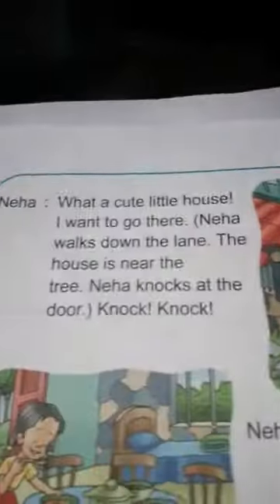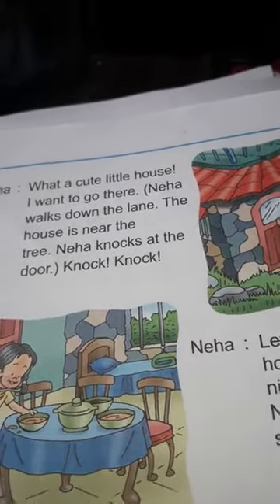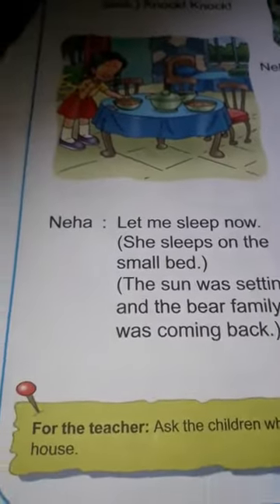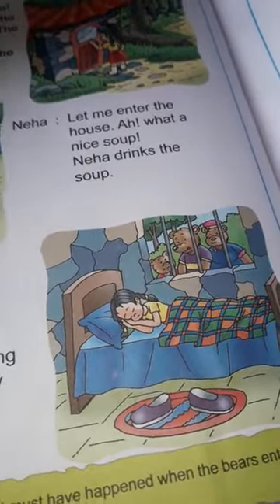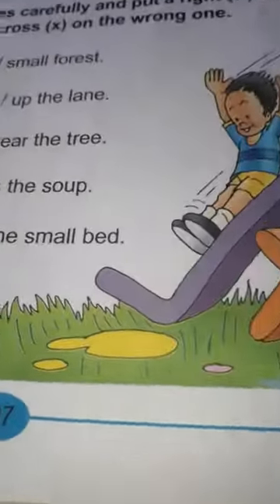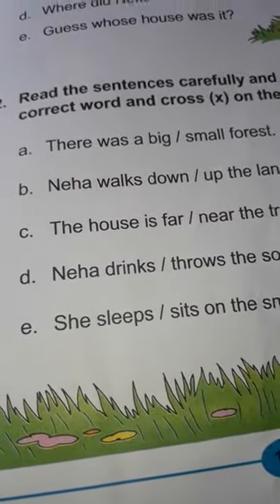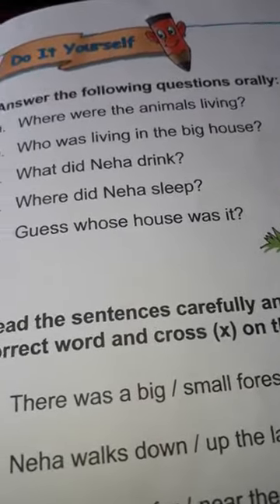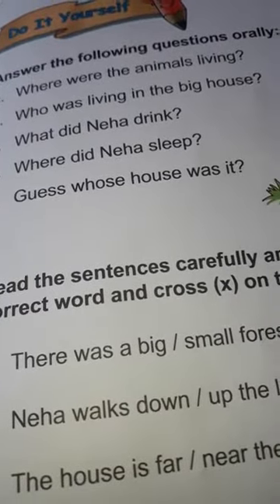Class1;Subject:-English;Topic:-Ch: 26 : Neha in the forest by Sweta Singh.